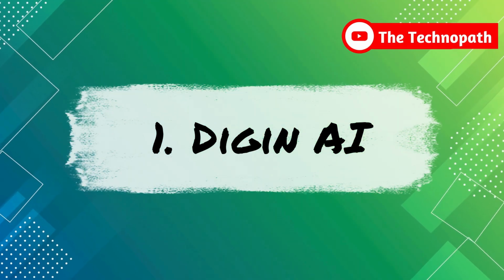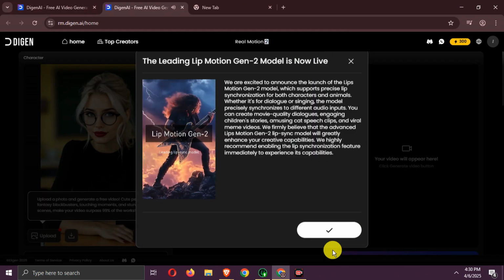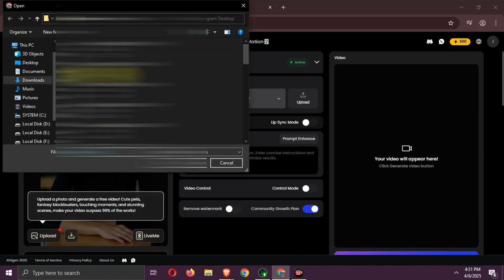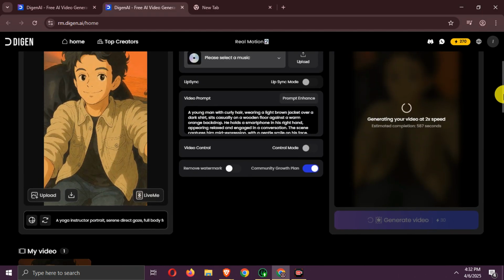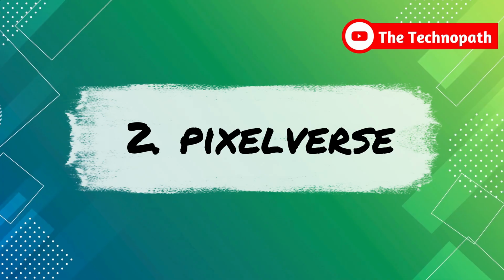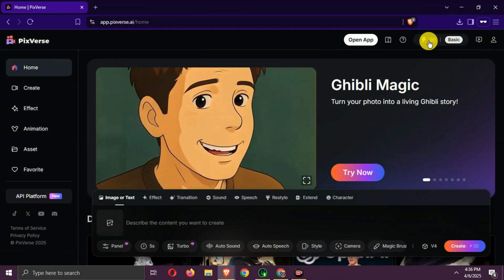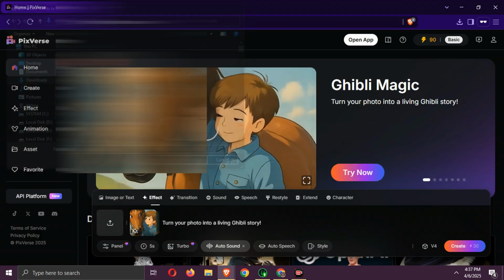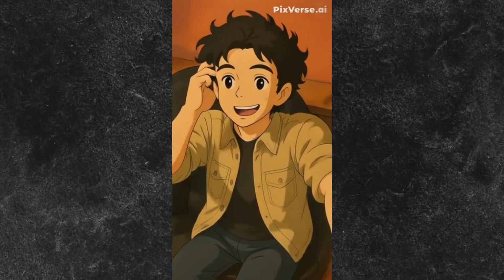Top 2 Ways to Convert Ghibli Styled Images to Video Online for Free | Free Ghibli Video Generator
🎥 Turn your Ghibli-styled images into stunning AI videos — completely free!
In this video, we show you 2 simple and effective ways to convert your Ghibli-inspired or any AI-generated images into videos online. No editing skills needed, just a few easy steps and you're done!

Whether you're creating animated avatars, short story clips, or just experimenting with AI visuals, this guide will help you bring your images to life.

Timestamps:
00:00 Introduction
00:21 Method 1
01:55 Method 2
03:00 Final Tips

Features:
- Free credits included
- Lip-sync and animation options
- Daily bonus credits
- Perfect for social media content